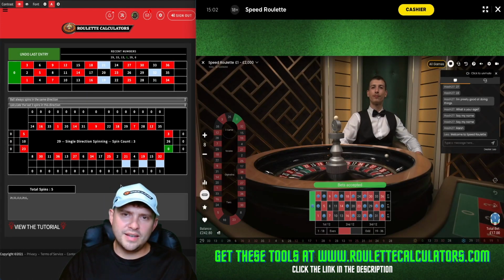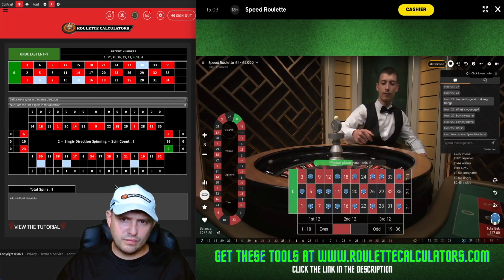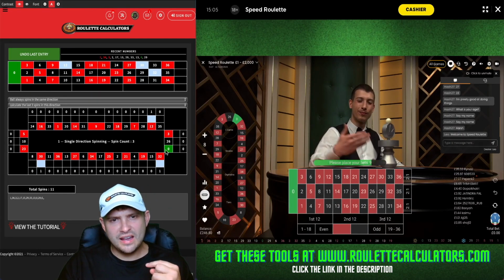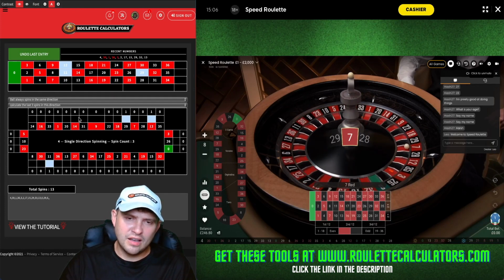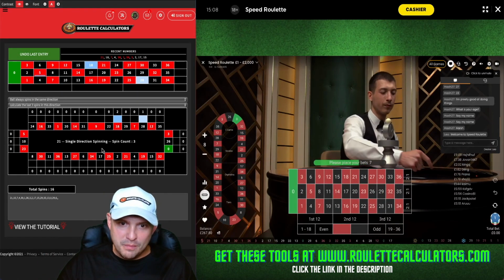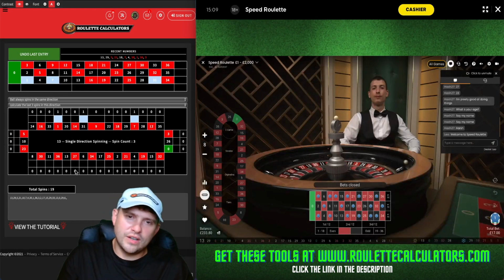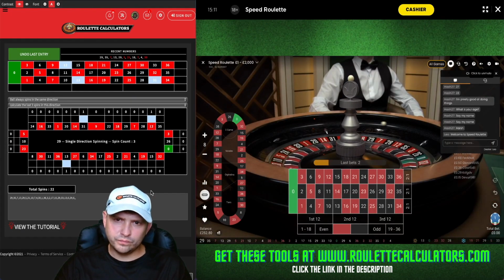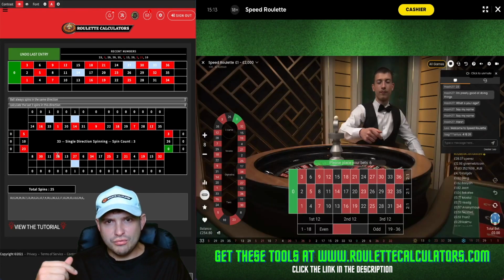Safe Roulette Strategy: A Safe and Simple Roulette Strategy Tutorial - Part 7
If you're looking for the best roulette strategy, look no further. We consider this the safest relet strategy simply because we are betting on the dealers previous spin results and have consistently made profit from gambling and roulette with this awesome betting system.

If you're looking at making a living from online gambling this betting system is probably your safest bet, However we only recommend gambling for entertainment and urge you to only bet with funds you can afford to lose.

This roulette strategy is in our opinion the best betting system for online gambling but this can also be used in brick and mortar casinos.

If you enjoy our roulette strategies and betting systems for online roulette please subscribe to our channel and like this video so that we can continue providing you with the best roulette strategies and betting systems to make money online.